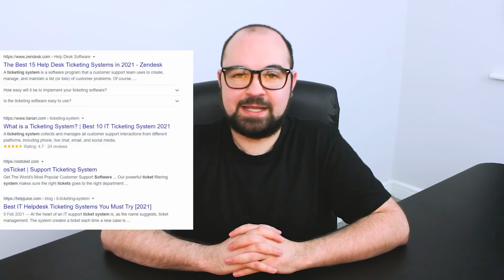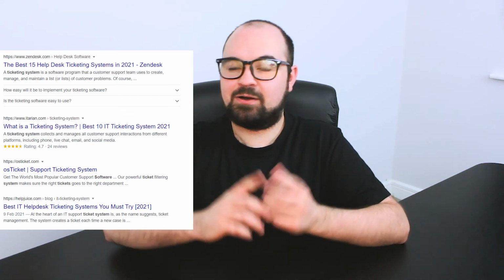What is Search Intent in SEO? And the 4 Different Types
Search intent is an incredibly important part of setting the right foundations to ensure success for your SEO campaign when trying to obtain more organic traffic from search engines like Google.

Time Snippets:
00:00 - Intro
00:15 - What is Search Intent?
00:58 - Search Intent Example
01:44 - The 4 Different Types of Search Intent
01:57 - Navigational Search Intent
02:43 - Coloration of Search Intent and Buying Funnel
03:29 - Informational Search Intent
04:20 - Commercial Search Intent
05:09 - Transactional Search Intent
06:22 - Common Search Intent Mistakes
07:54 - Time Required to Research Search Intent
08:51 - Business Driving Search Intent Example
10:27 - Outro

Leave any comments & questions that you have as we do our very best to reply to each and every one.